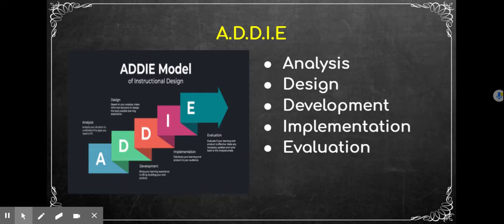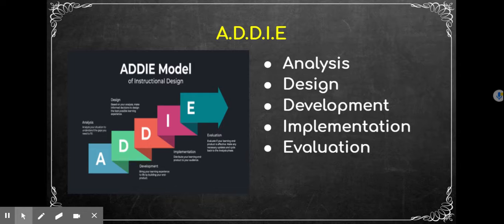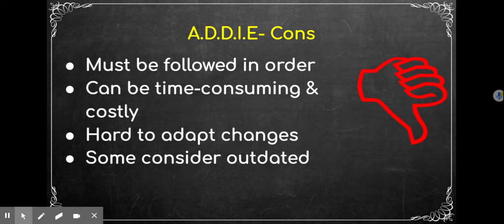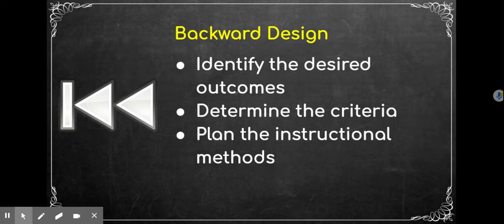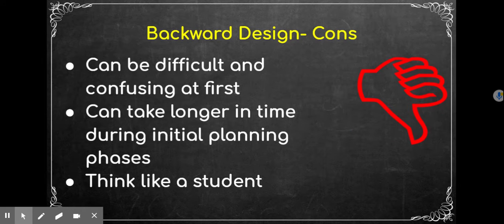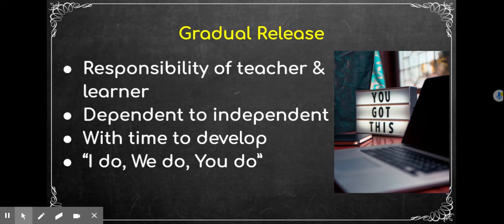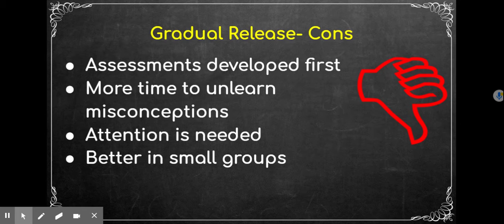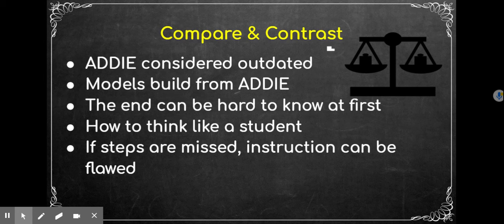Instructional Design Models- Katie Cardwell